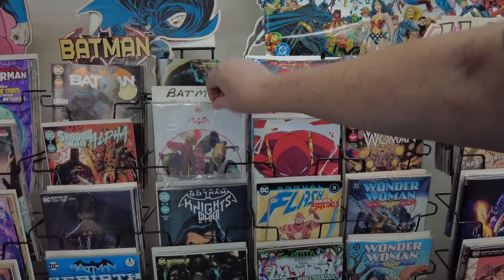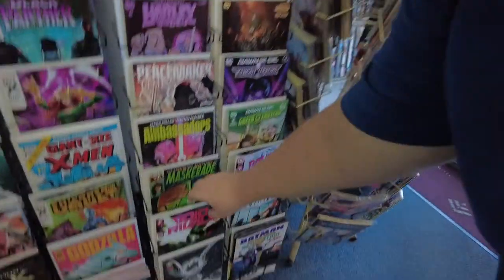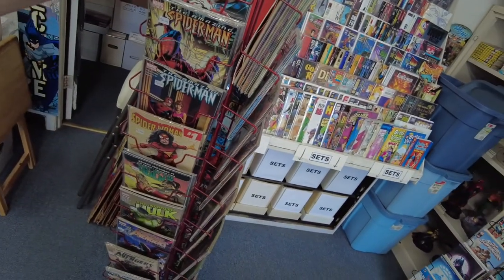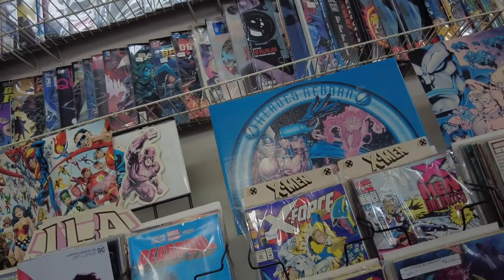This Comic Shop has every ALEX ROSS COVER -- SUPER HERO COMICS | Floral Park, NY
This video is about SUPER HERO COMICS, a comic shop in Floral Park, New York.  They have cards, games, action figures, and comics. I do a shop tour and share my thoughts on some books. I look at some back issues and observe other collectibles. I was in the area and decided to swing by this shop. I've been here a couple of times before. This was filmed in October 2023.